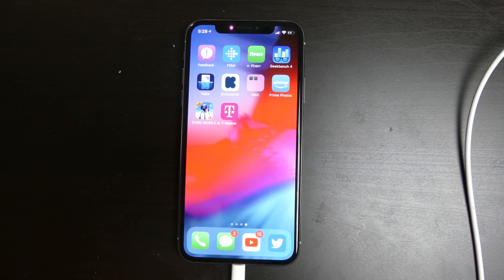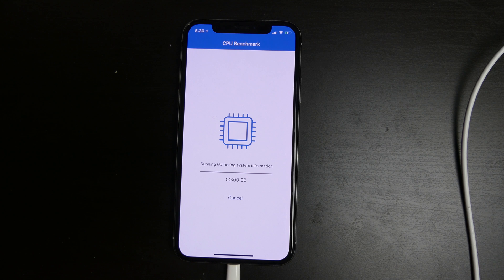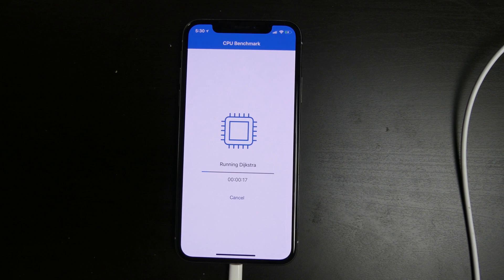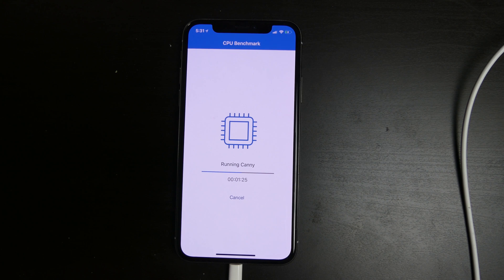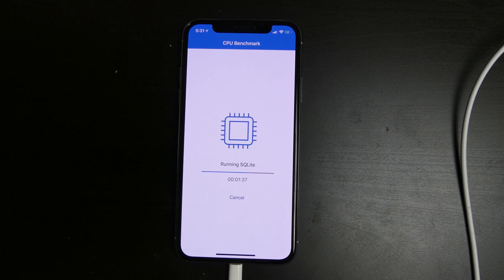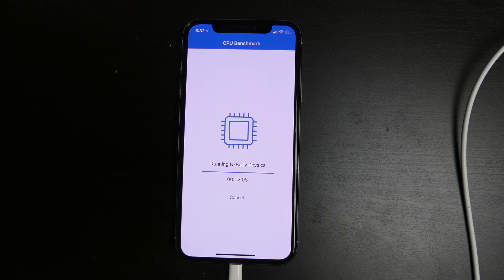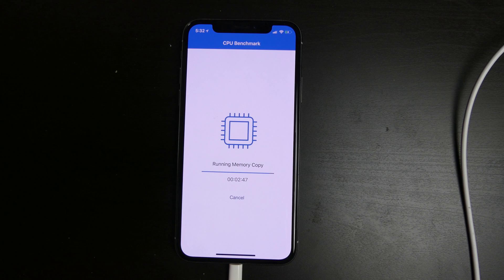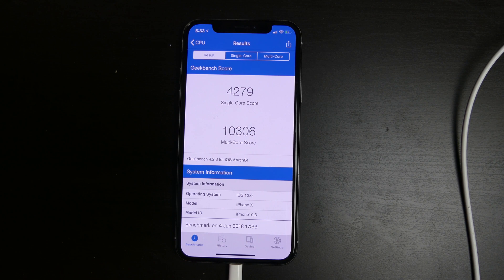iOS 12 Beta 1 - iPhone X Performance and GeekBench Benchmark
Code: Techout So far for beta 1 it's very smooth no stutter or lag and so far no crashes!